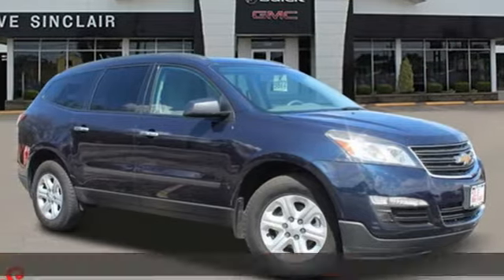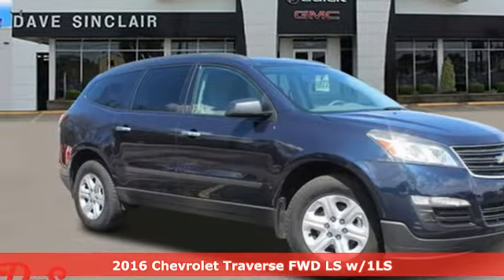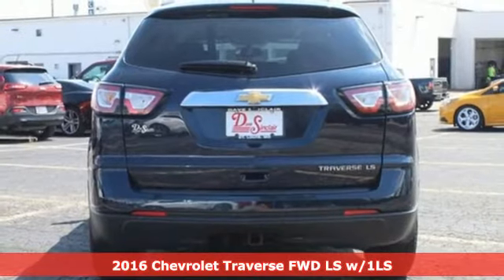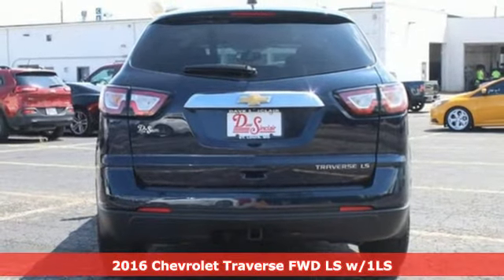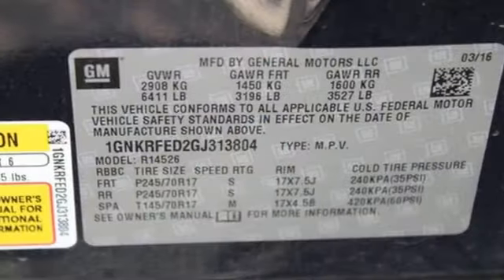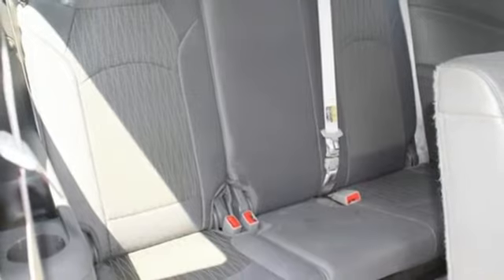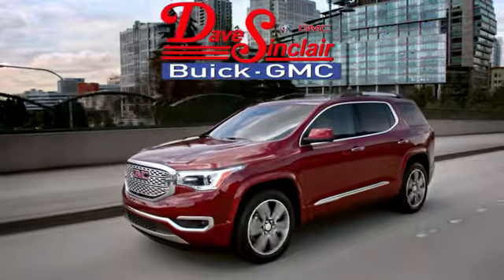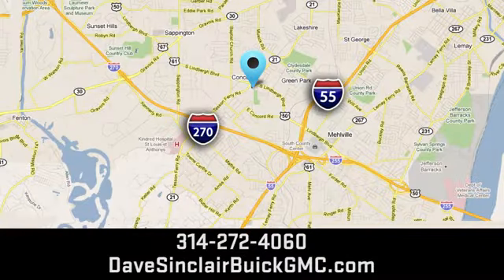Used 2016 Chevrolet Traverse Saint Louis, MO P16801A - SOLD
Year: 2016
Make: Chevrolet
Model: Traverse
Trim: LS
Engine: 3.6L V6
Transmission: Automatic
Color: Blue Velvet Metallic - Blue
Interior: Dark Titanium/Light Titanium C
Mileage: 82143
Stock #: P16801A
VIN: 1GNKRFED2GJ313804

Address:
5655 S Lindbergh Blvd